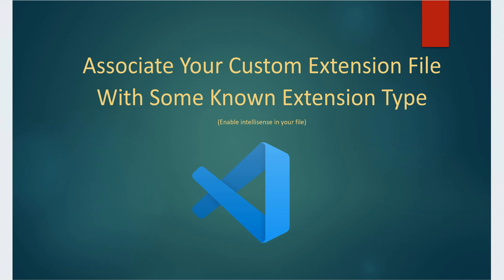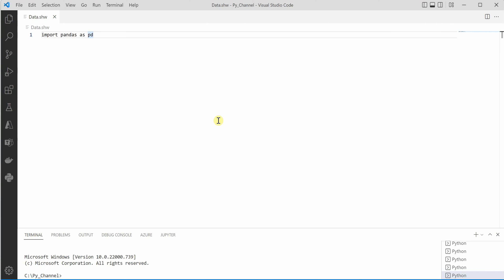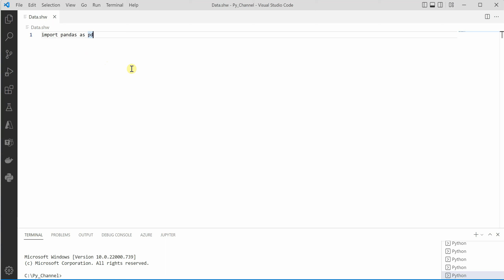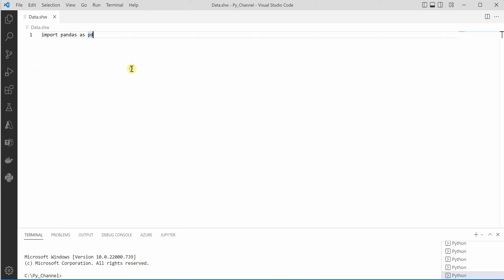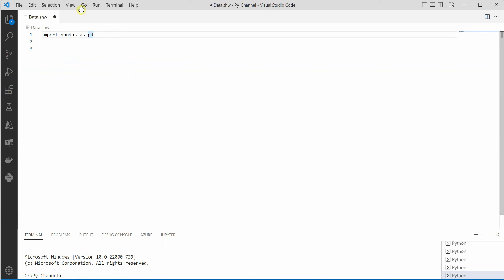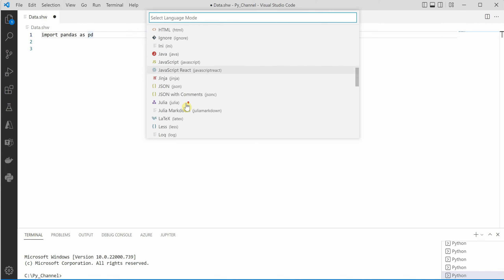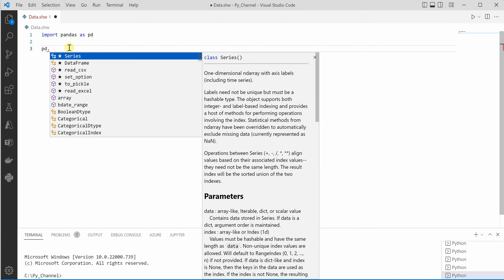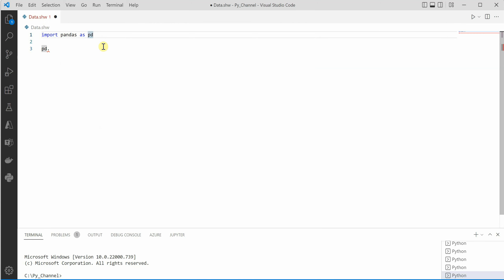Associate Your Custom Extension File With Some Known Extension Type In VS Code